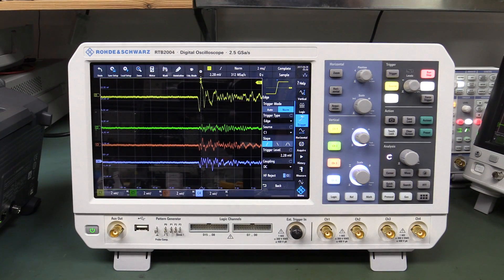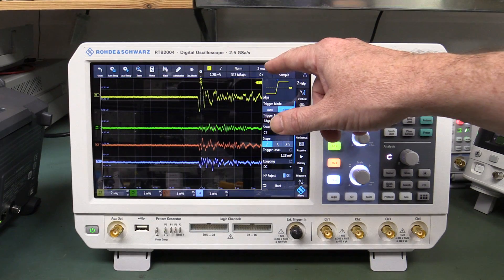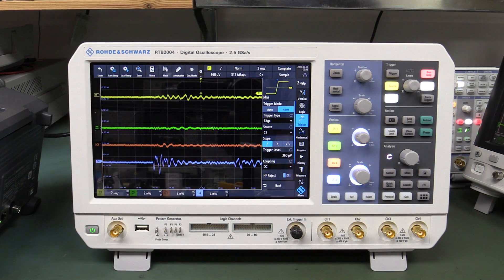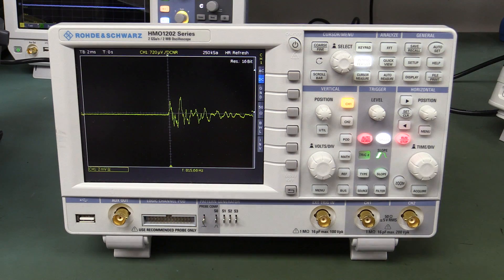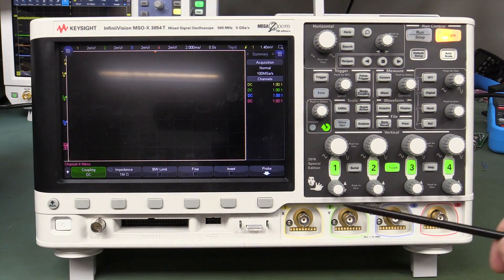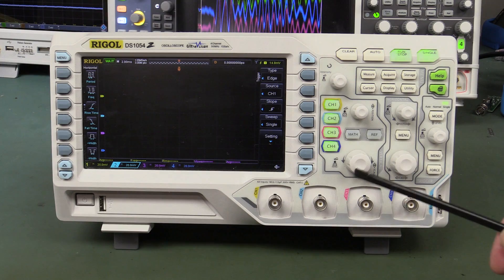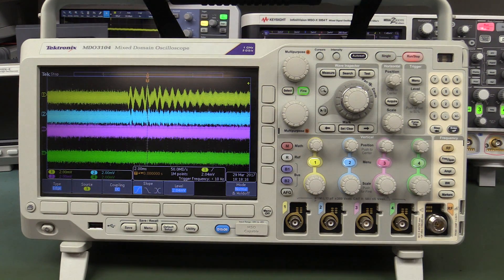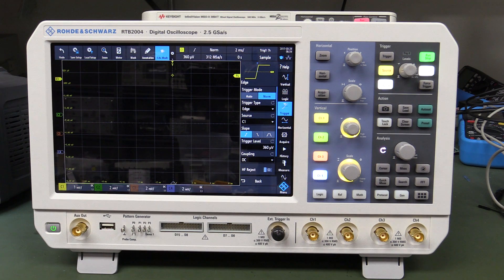EEVblog #983 - A Shocking Oscilloscope Problem!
Dave discovered a hidden feature in the new Rohde & Schwarz RTB2004 Oscilloscope - Whack Trigger!
Does the feature exist on other scopes? Dave checks and compares every scope in the lab to find out!
Keysight 3000X
Keysight 1000X
Rohde & Schwarz HMO1202
Rigol DS1054Z
Siglent 1000X-E
Rigol 2000
GW Instek GDS-1104B
Tektronix MDO3000
Teledyne Lecroy WaveJet Touch 354

EEVblog Amazon Store (Dave gets a cut):